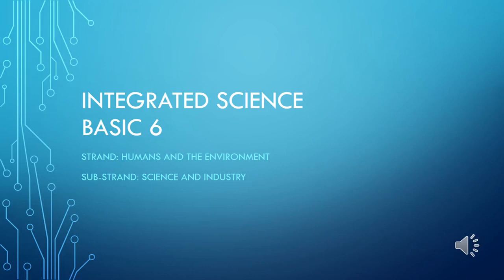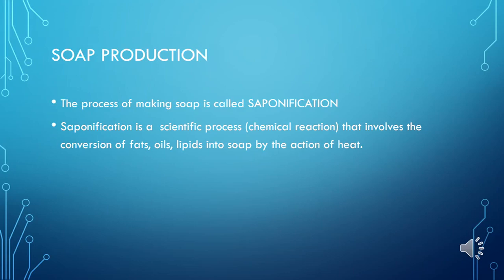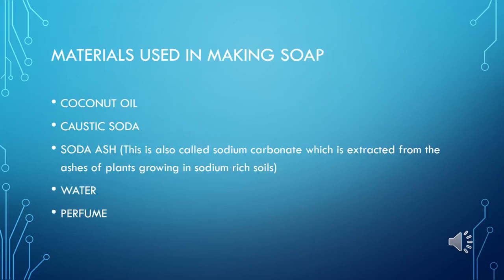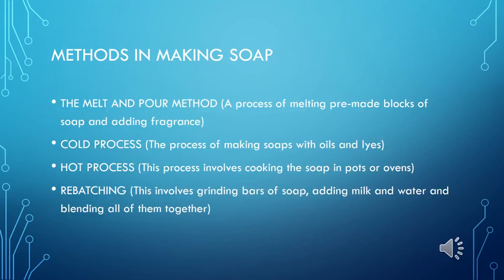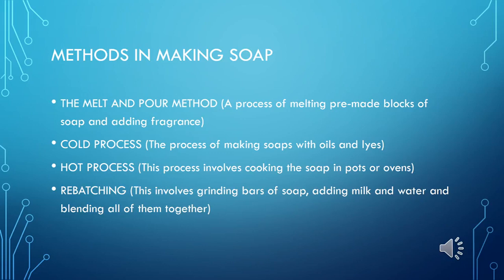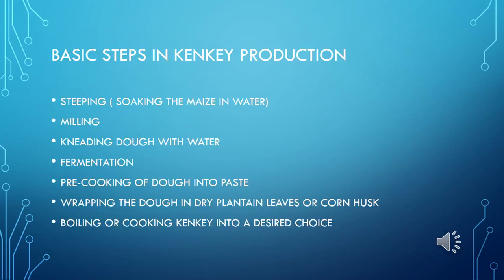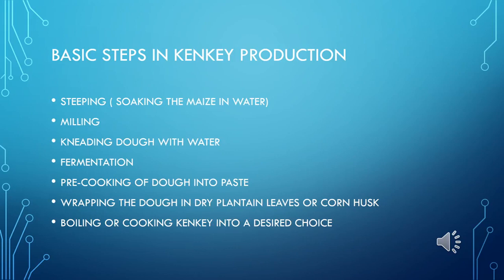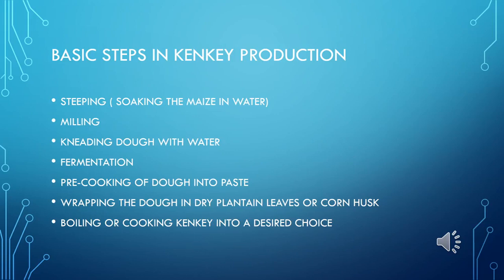G6 Science And Industry 2